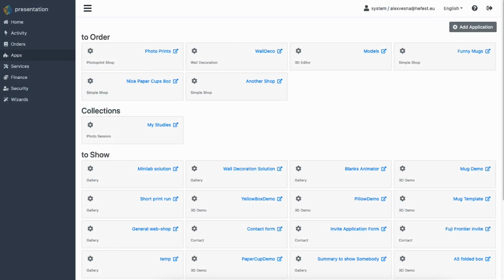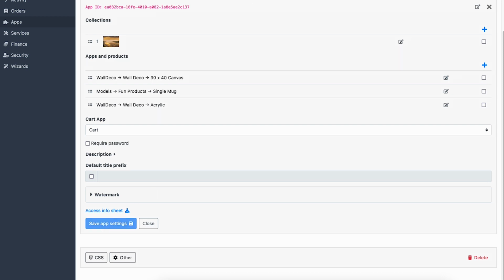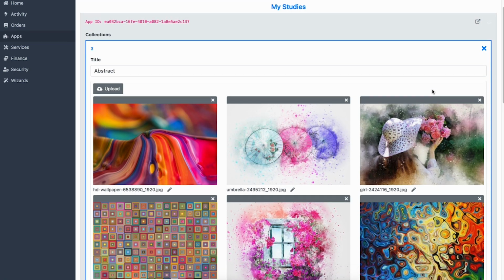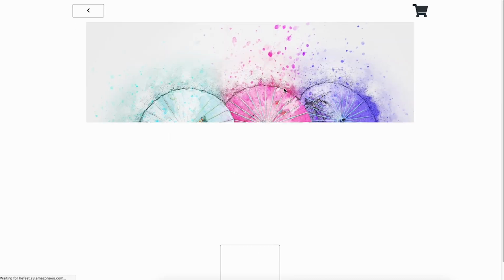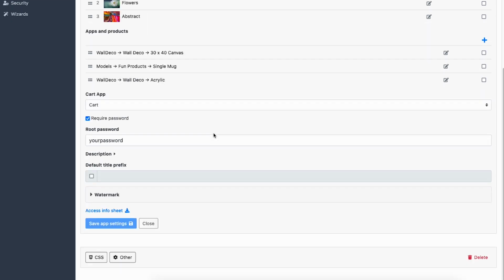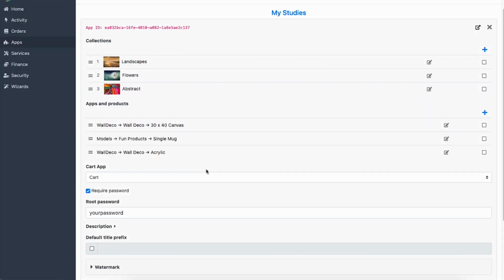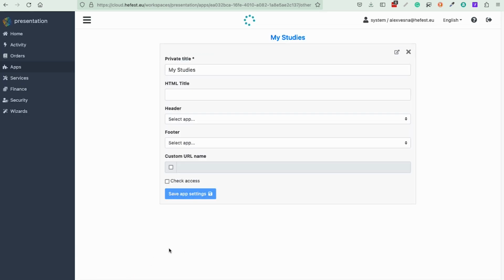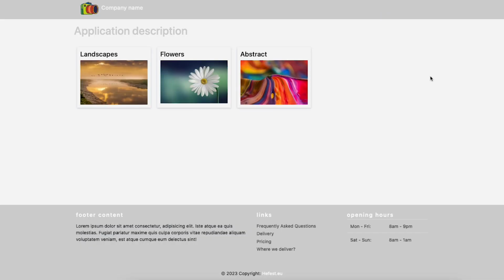Photo Session App Part 2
This section covers adding products and collections, assigning products to collections, limiting access, adding watermarks to images, managing descriptions and URLs, modifying app appearance, and connecting reusable elements.

5:12 Password
6:16 Watermarks
9:44 Look and Feel